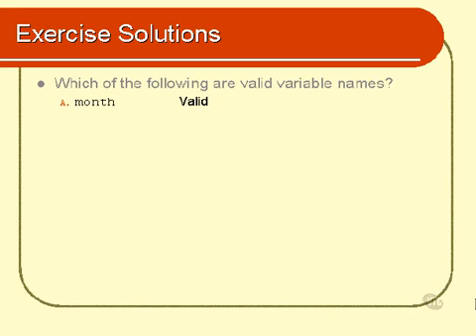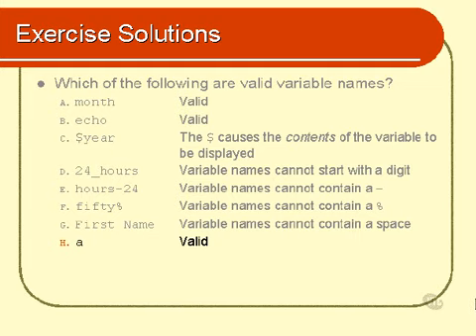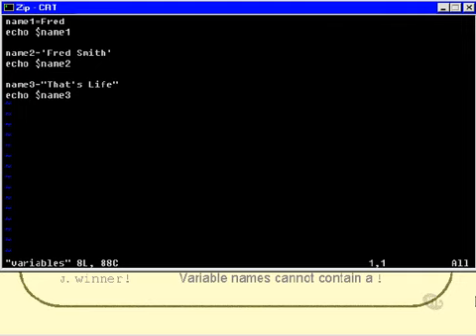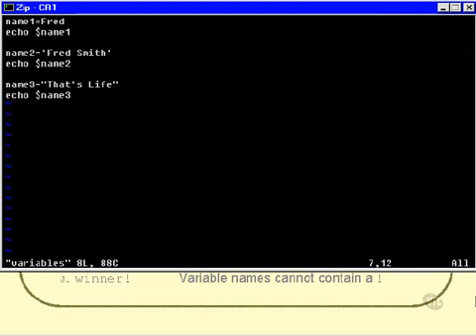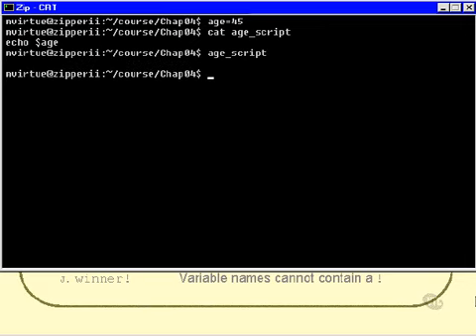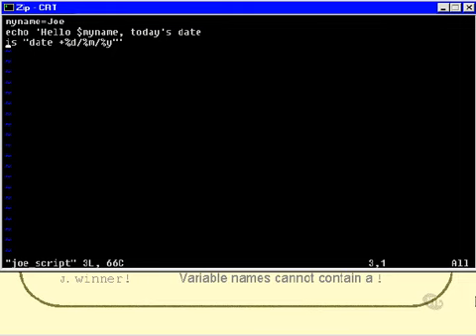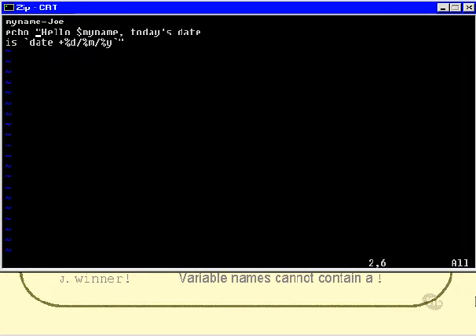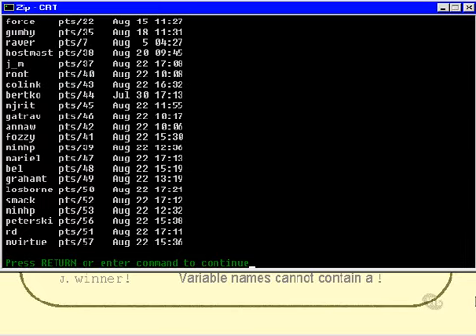Exercise Solutions - Shell Scripting -26